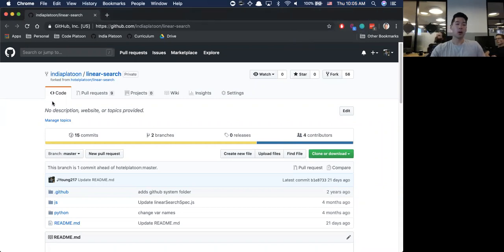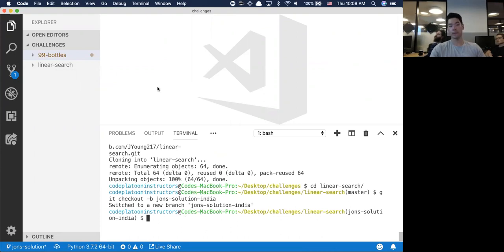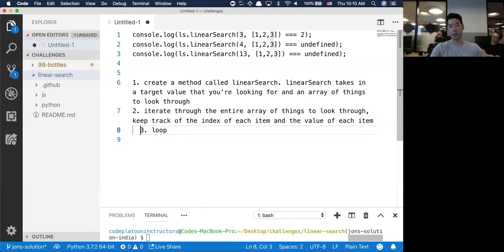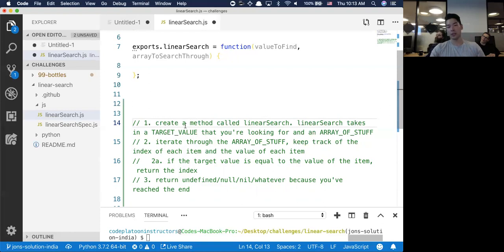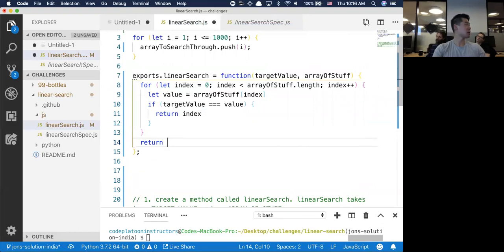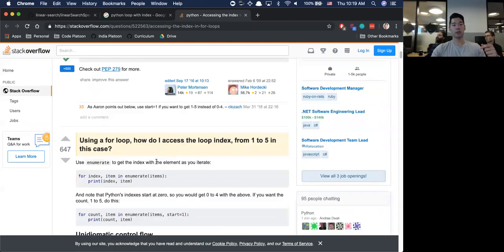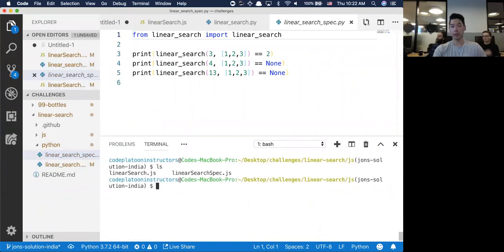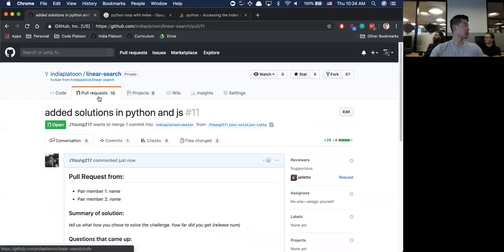W1D4: Pseudocoding (2 of 3)